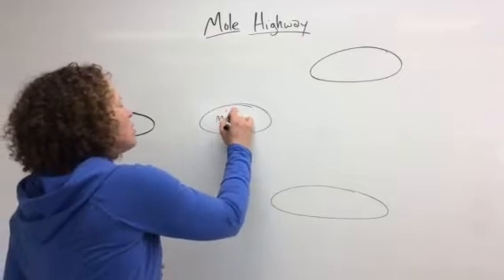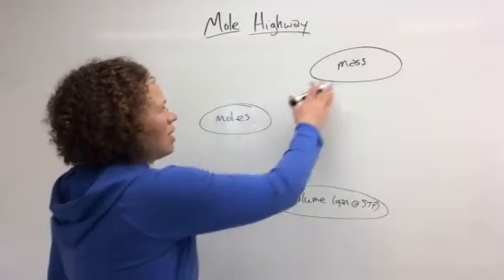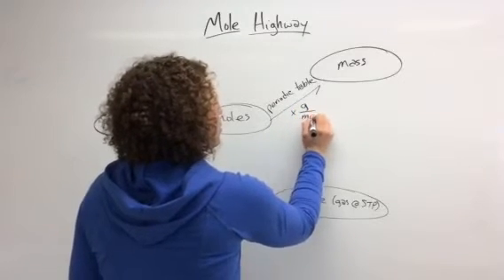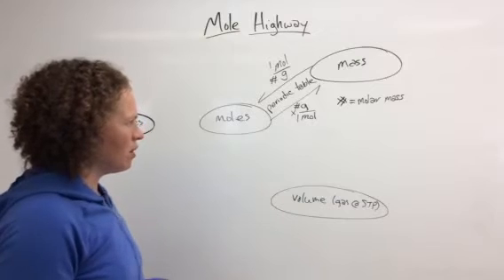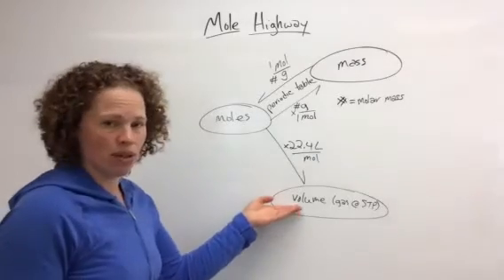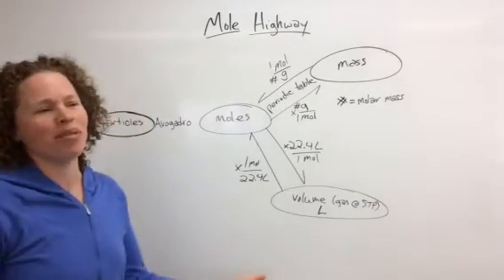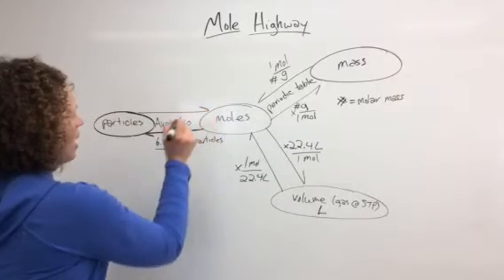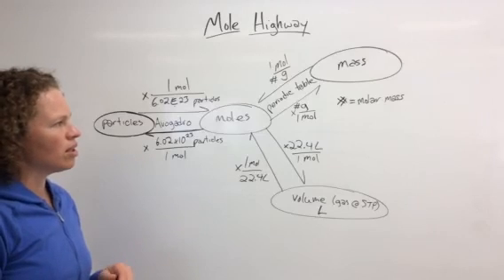Chemistry 11 Mole Highway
molar conversions flow chart